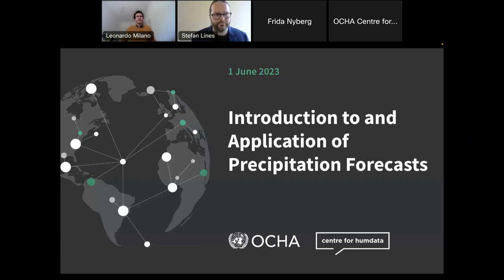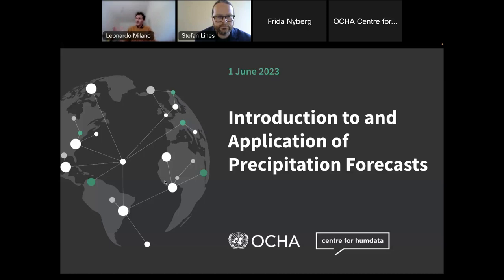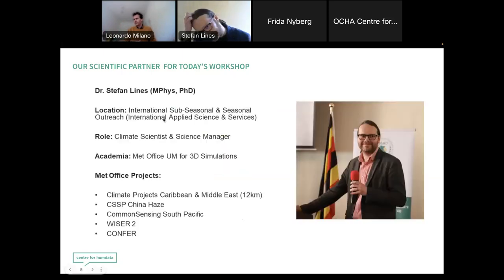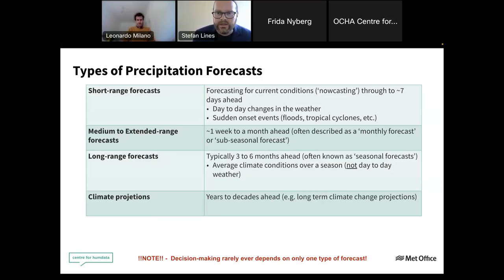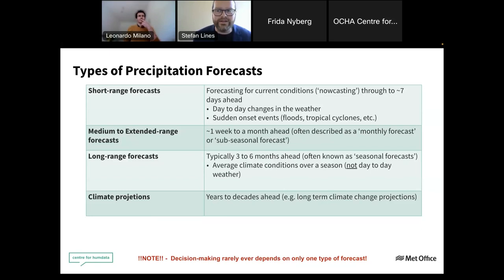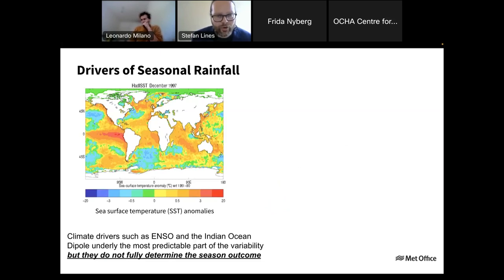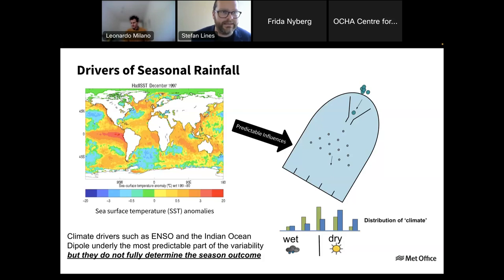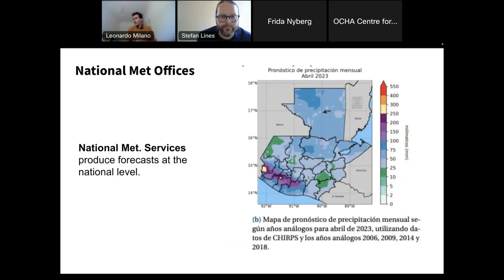Introduction to and Application of Precipitation Forecasts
This webinar, hosted by the OCHA Centre for Humanitarian Data, includes an overview of the science behind three common types of precipitation forecast used in humanitarian response followed by detailed explanation of how these forecasts are developed, who produces them and some of the key characteristics of each.